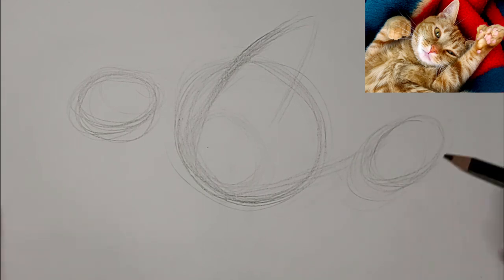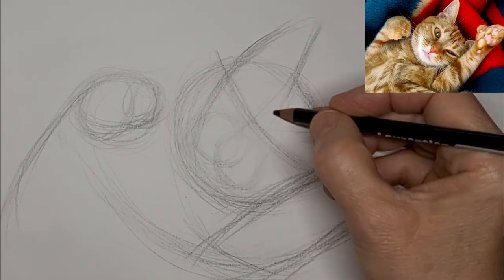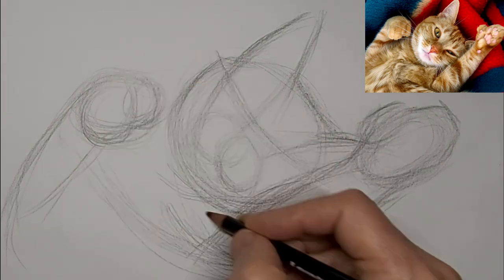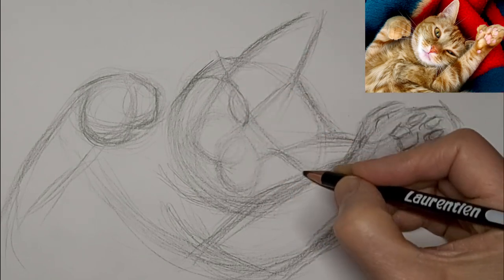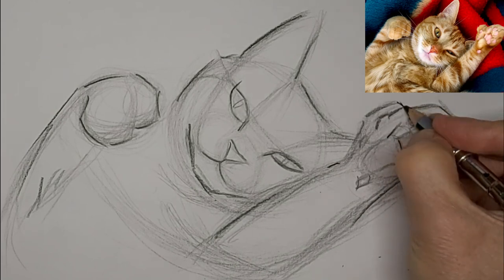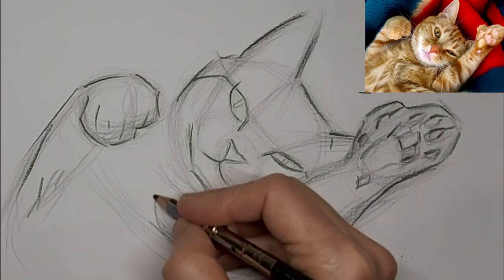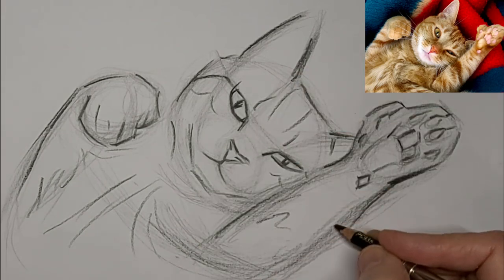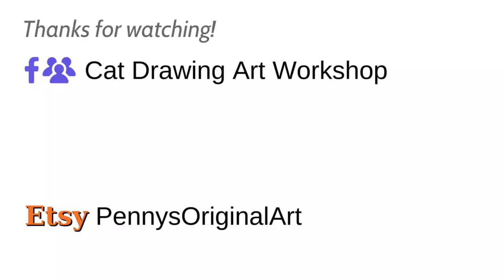How to Draw Polydactyl Cat Face & Paws with Extra Toes | Domestic Shorthair Tabby Laying on Back